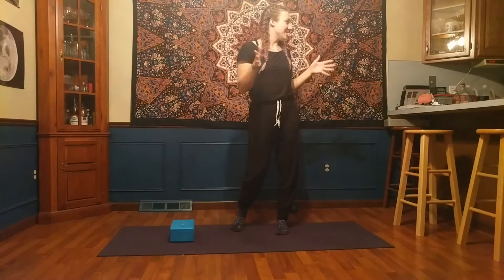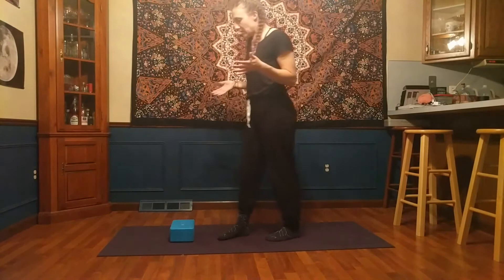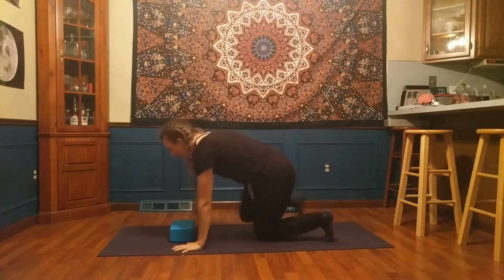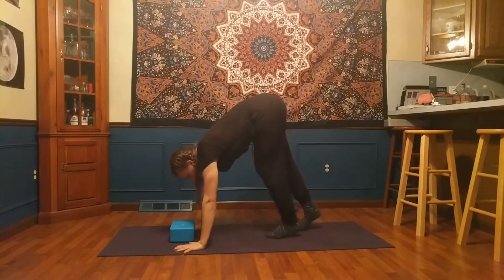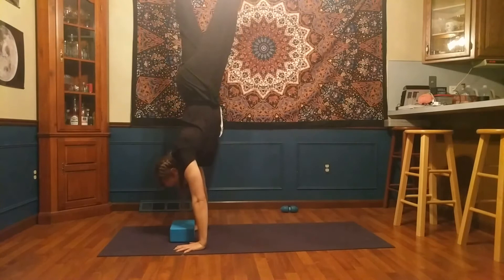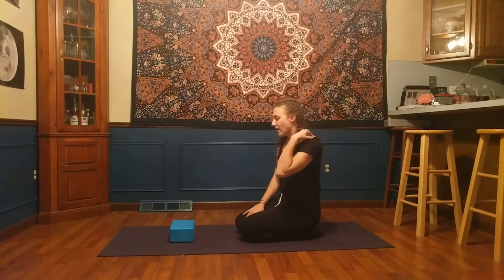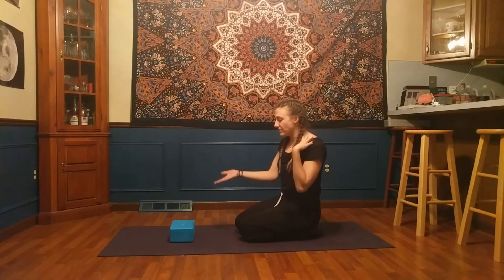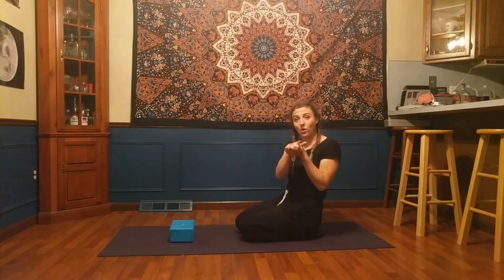Day 6- Where to Look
Where we look effects how we balance.

When looking too far forward you may create more instability. Try to focus your gaze between your thumbs and first fingers. That's it. Nothing crazy for today!